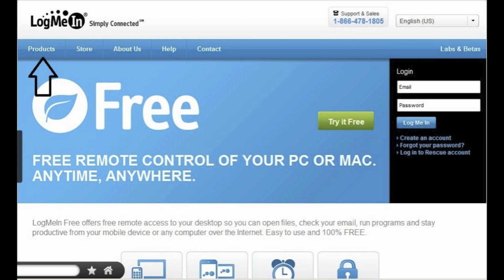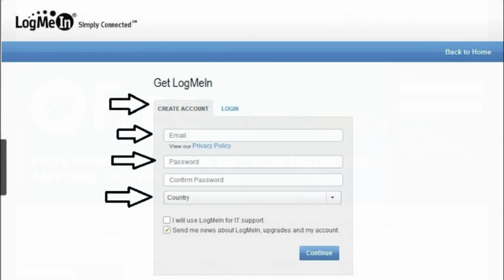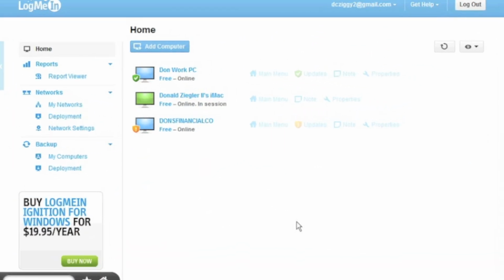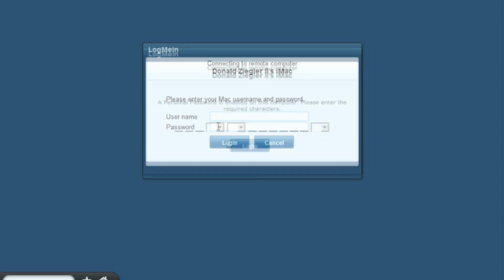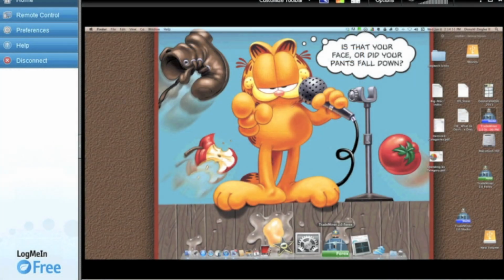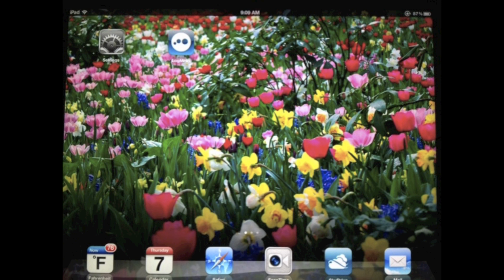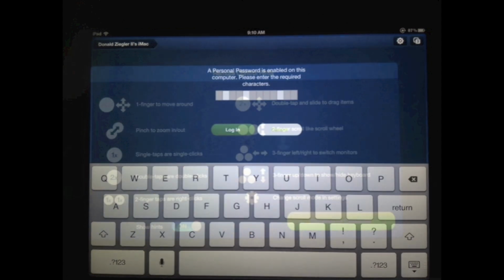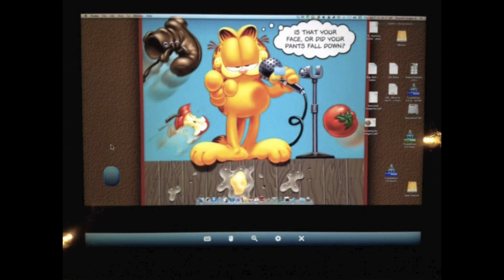Friendly Computers & Computer Renaissance Sweet Tips & Tricks: LogMeIn Remote Desktop Software